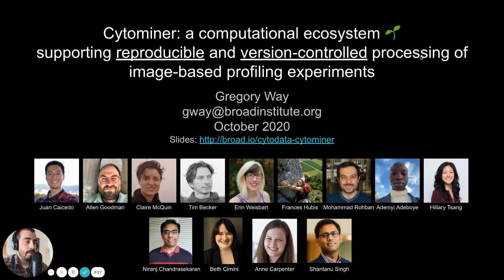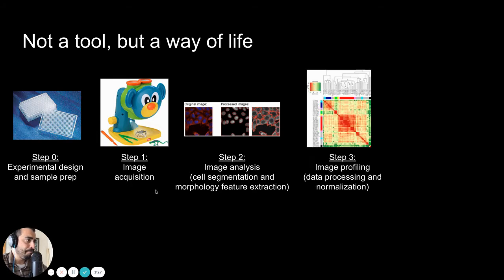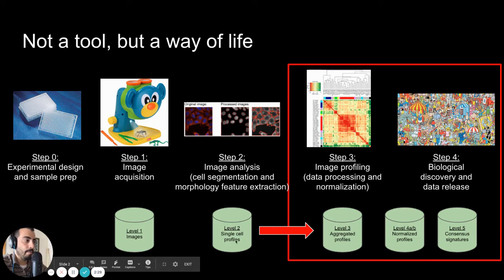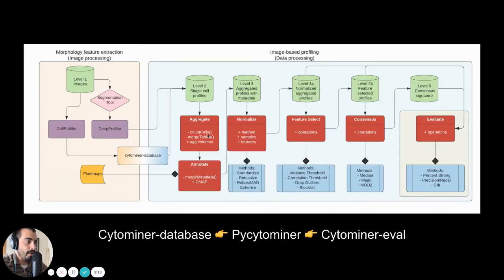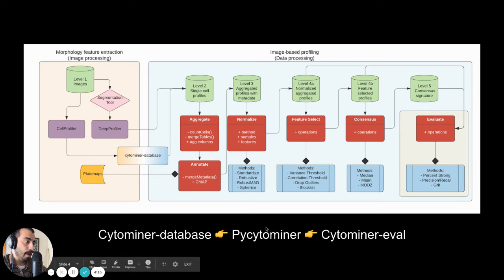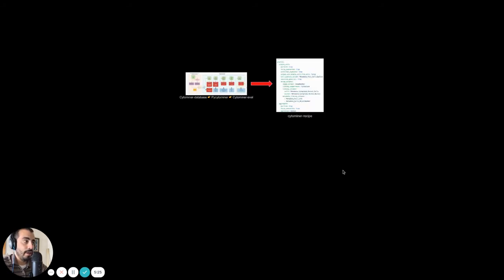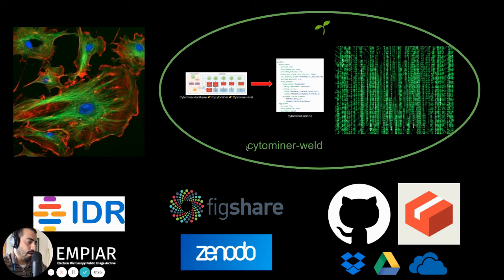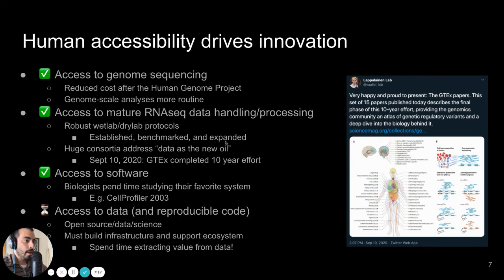CytoData2020 | Gregory Way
Title: Cytominer: a computational ecosystem supporting reproducible and version-controlled processing of image-based profiling experiments